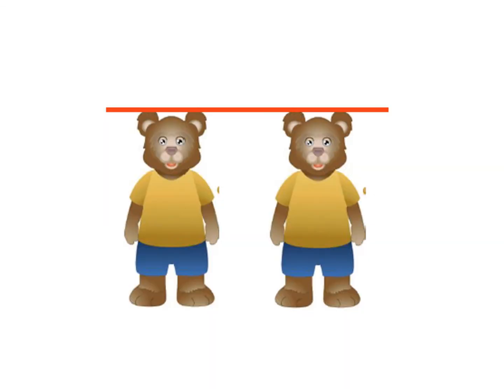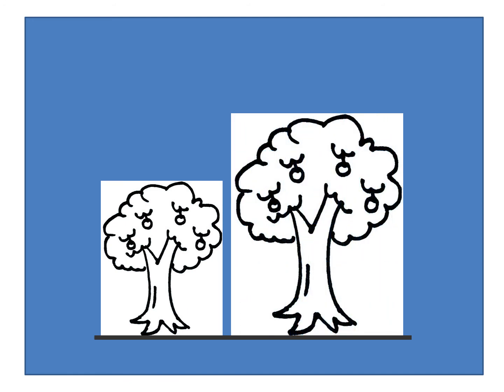K, Math: Measurement Comparing Heights